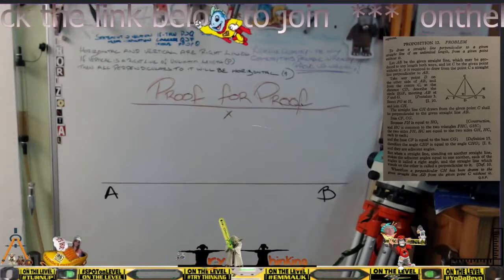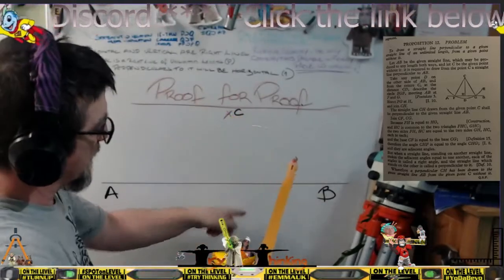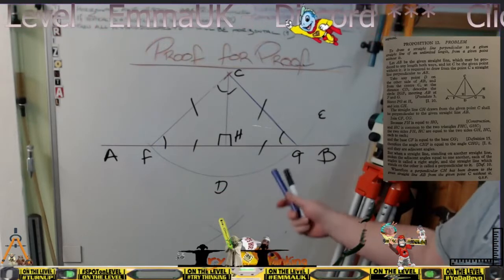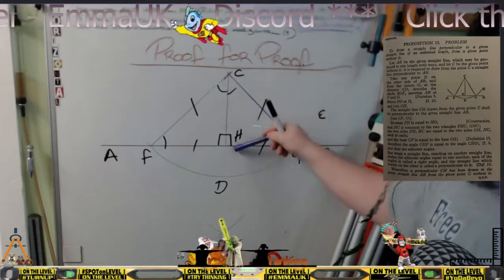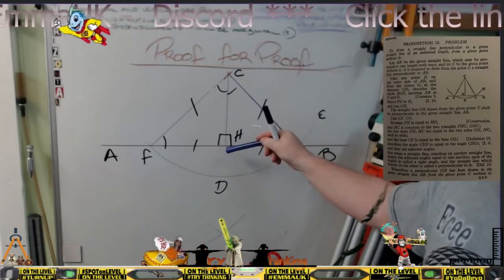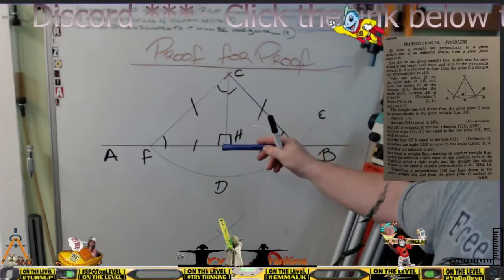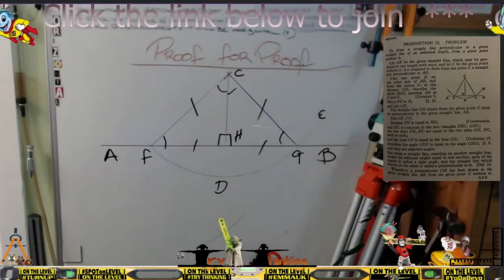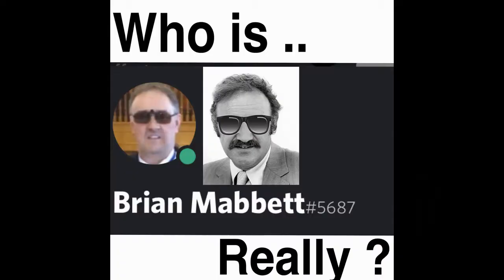Proof for Proof 2: Perpendicular to a straight line of unlimited length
This is number 2 in the series of proof for poof, this time I solve the problem of drawing a perpendicular to a straight line.
If OnTheLevel is a step too far, or you feel slightly intimidated, join the Nameless Internet Potatoes for less than civil discussion and shyte mic specials. This server is meeting place for all sorts of people willing to talk about anything. Potato up and join